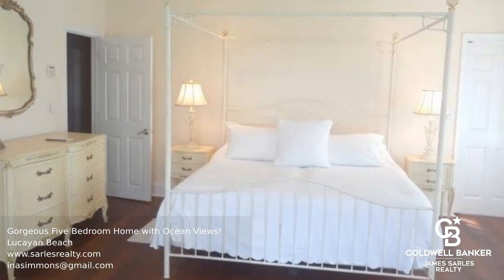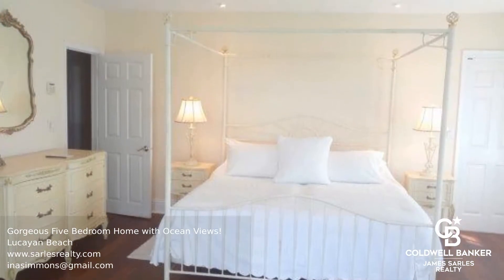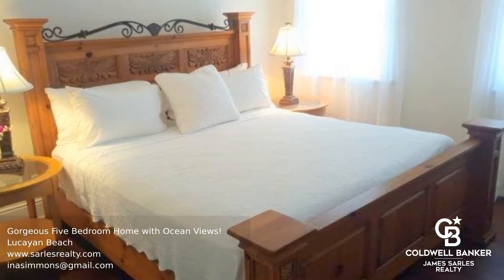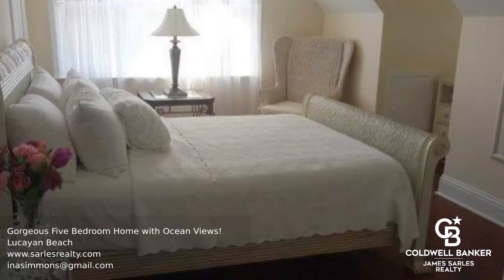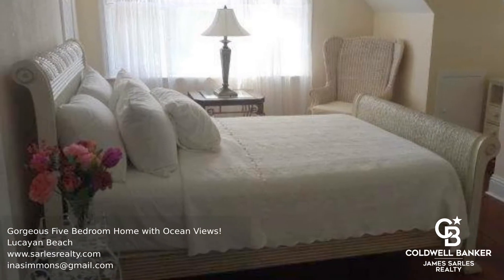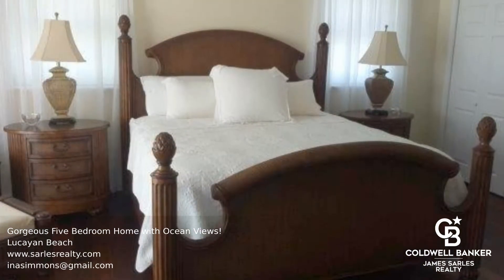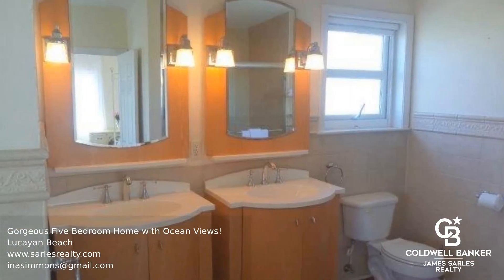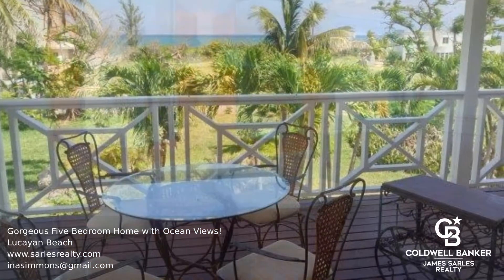Gorgeous Five Bedroom Home with Ocean Views!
This is a gorgeous island-style home with five bedrooms, three and a half bathrooms, and absolutely beautiful ocean views. Just footsteps away from the beach, you can enjoy the sounds and sights of the ocean at all times of the day. The living areas are extremely spacious, and the interior is nicely appointed. Situated in the Lucayan Beach Subdivision. Call today to find out more.